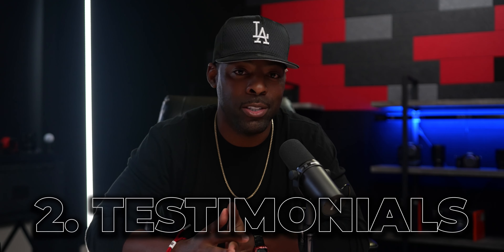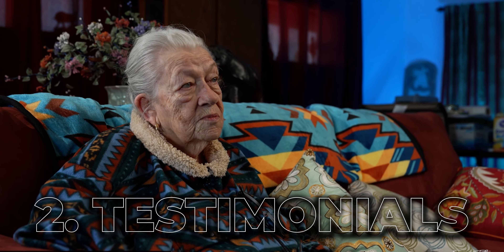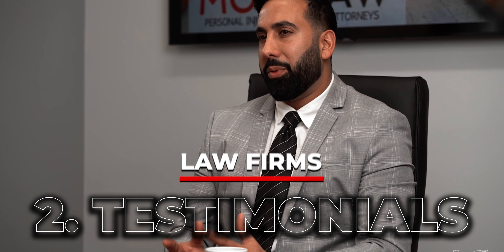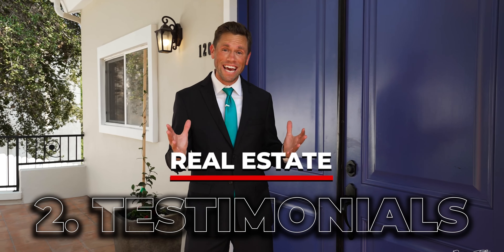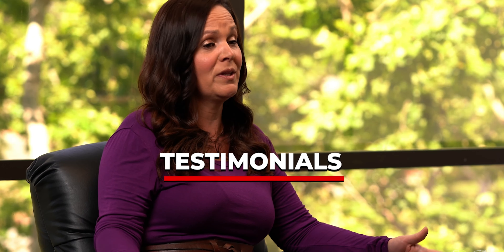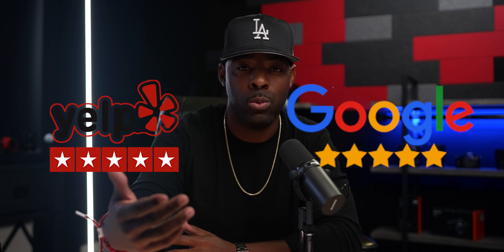Social Media Post Ideas for Business Owners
Camera Gear I Use:

CAMERAS:
Sony a7siii
Sony A7iv
Sony A7rIII
Sony a7iii
Sony a6000
DJI Mavic 3
DJI RC Pro
Insta 360 OneX
Insta360 One RS

LIGHTING:
Aputure 300d ii
Aputure LS 60d
Aputure MC Amaran
Godox AD400 Pro
Godox V860II-S
Nanette Pavotubes 30cL

Manfrotto 504X w/ Twin Tripod Legs
Manfrotto 055 Aluminum 3-Section
Manfrotto Pro Monopod
Rhino Ultimate Slider Bundle:

Audio:
Zoom H6
Zoom H1n
Rode Video Mic Pro+
Rode NTG5
Tascam DR-10L
Rode Wireless GO ll